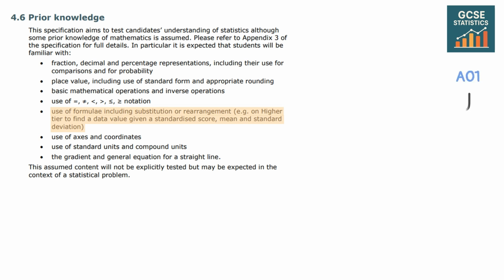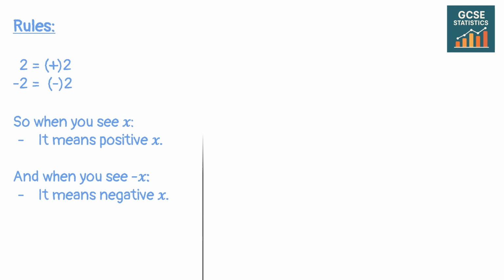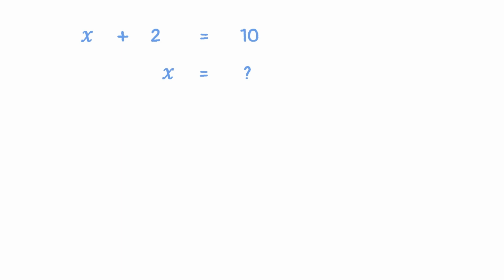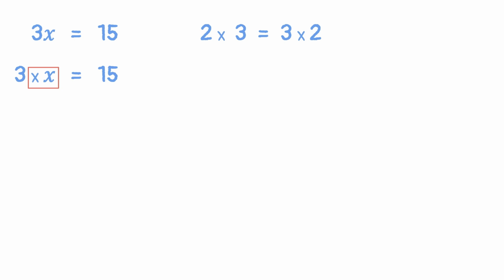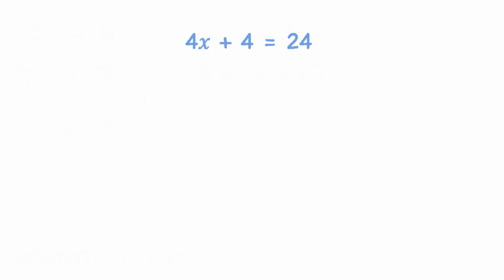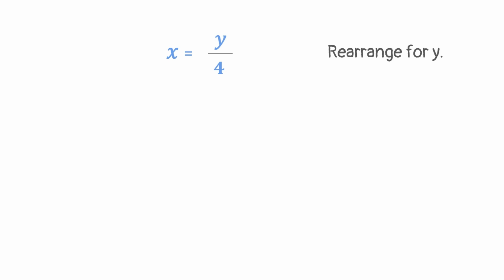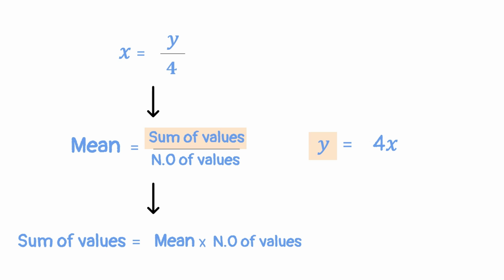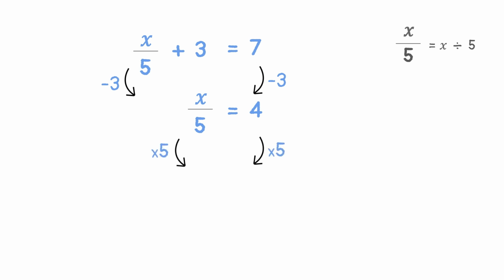Rearranging equations | GCSE Statistics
If you are looking to improve with your algebra then this is the video for you.